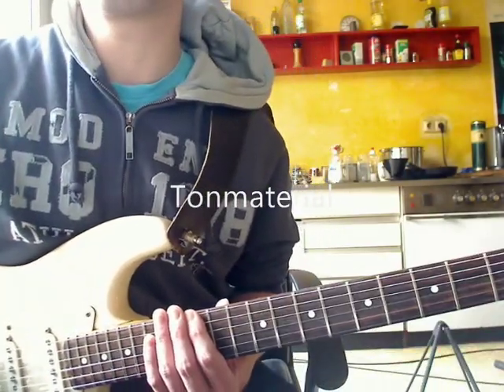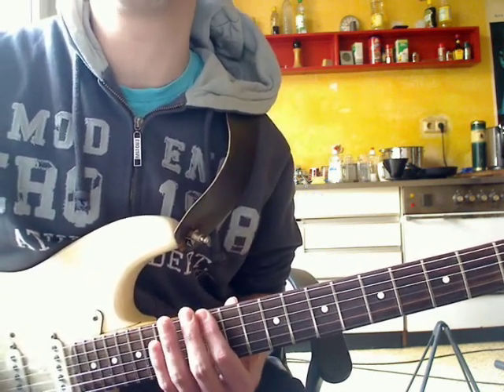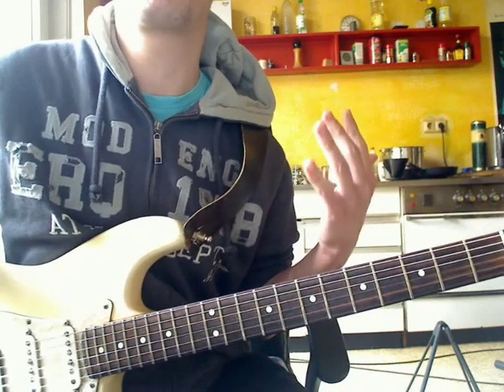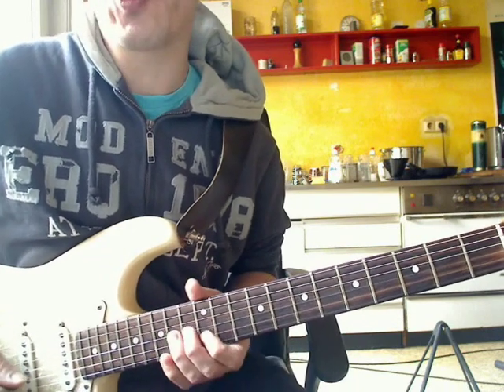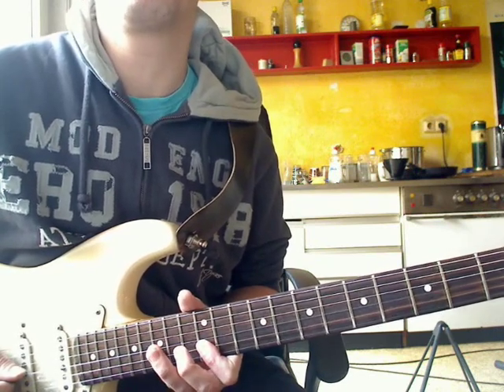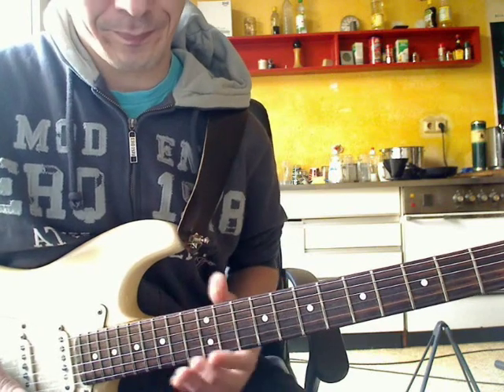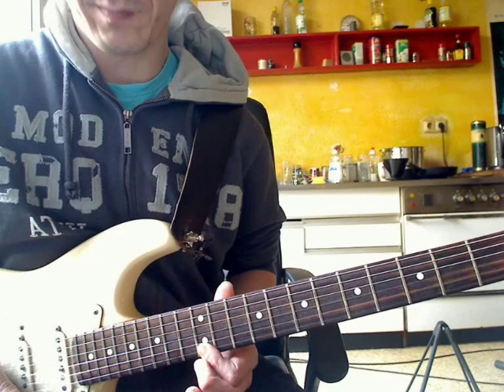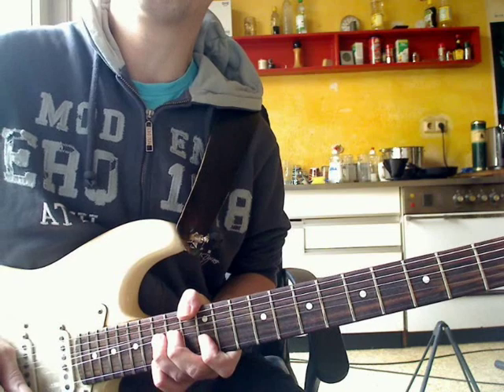Nothing else matters (Metallica - how to play the solo) - lesson german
Hier zeige ich Euch das Solo von "Nothing else matters" von Metallica